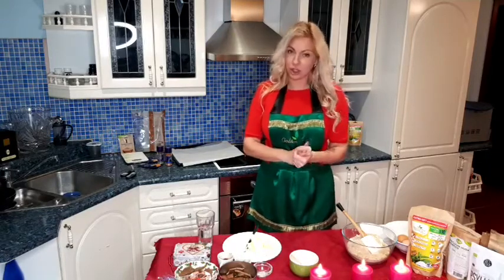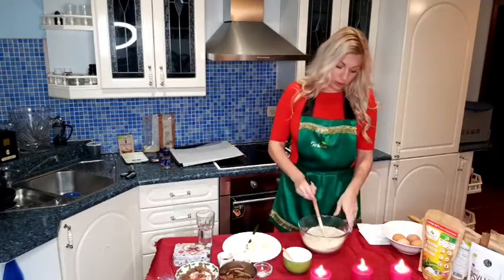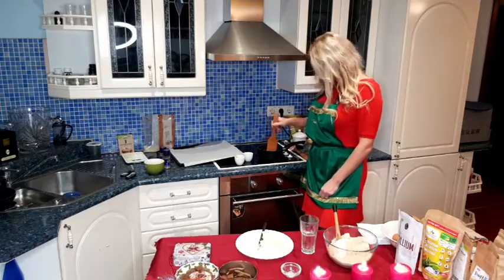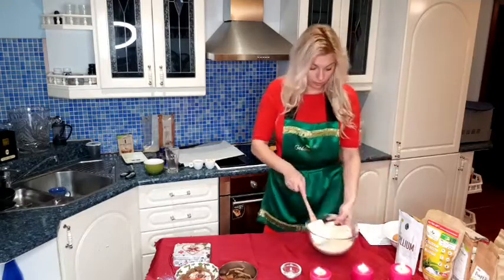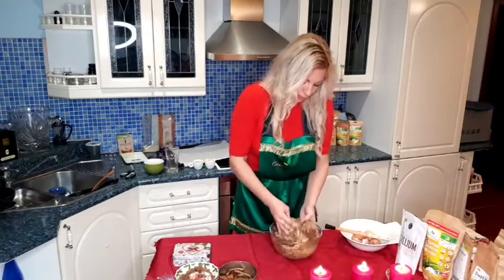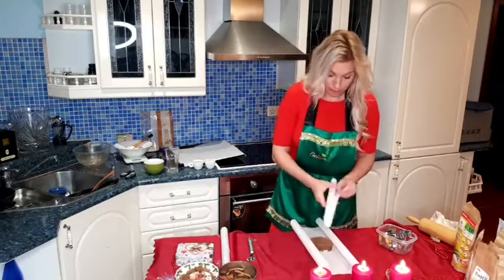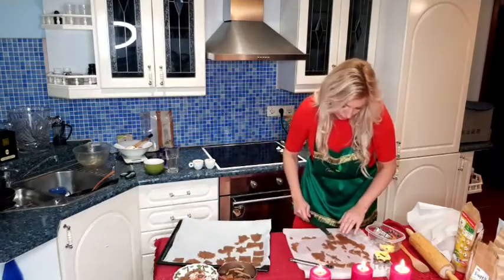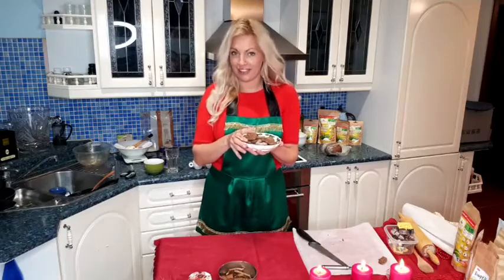Video Recipe Annika Urm: Keto-friendly gingerbread with almond flour and Golden Stevia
💜Keto-friendly gingerbread with almond flour and Golden Stevia
💜These are mouth-watering, pleasantly crunchy and very tasty gingerbreads!
👉How to Make Sugar and Gluten-Free Gingerbread?
Stock up on almond flour, psyllium husk, golden stevia, gingerbread seasoning and butter.
Keto Gingerbread Ingredients:
170 g butter
30 g Golden Stevia
1 dl of water
15 g Gingerbread seasonings (Santa Maria)
1 teaspoon ground ginger, 2 teaspoons cinnamon, 1 teaspoon cardamom, 1 teaspoon cloves or 4 carnation grains
350 g Almond flour
30 g Psyllium husk
4 eggs
½ teaspoon of soda
Measure out and mix the gingerbread spices, ginger, cinnamon, cardamom and cloves.
Take a pot with a thick bottom and pour 30 g of Golden Stevia into it and brown the stevia gently.
Add 1 dl of water, 170 g of butter, gingerbread seasoning and continue stirring until the gingerbread base is a smooth mixture.
Mix in a separate bowl a total of 350g almond flour, 50g psyllium husk, soda, salt.
Add the brown liquid to the gingerbread dough.
You can add more Golden Stevia to the taste.
Add eggs and knead the dough to a smooth mass (with clean hands).
Put it in the food wrapping and keep the dough in the refrigerator for at least 1 hour before you start cooking.
Making gingerbread
You take 2 sheets of baking paper, a rolling pin, gingerbread moulds or pizza cutter.
Cut 1/3 of the dough and roll it into an even layer between the two baking sheets.
With the gingerbread moulds, you push the gingerbread out of the dough.
Bake gingerbread in a preheated oven at 180 degrees for 8-9 minutes.
After taking it out of the oven, you can shake the Golden Stevia
In addition to Almond Flour, you can also use walnut and pumpkin seed flour to reduce the same amount of almond flour. You can also use a pizza cutter to cut the gingerbread to speed up the cutting of the cakes and the rolling of the dough again. You can roll the gingerbread dough thin or a little thicker, then softer cookies will come. It is important that gingerbreads of the same thickness go into the oven at the same time so that they can cook evenly.
Recipe / Image: Annika Urm